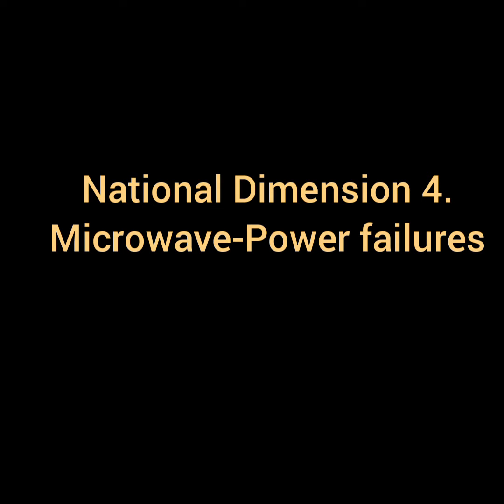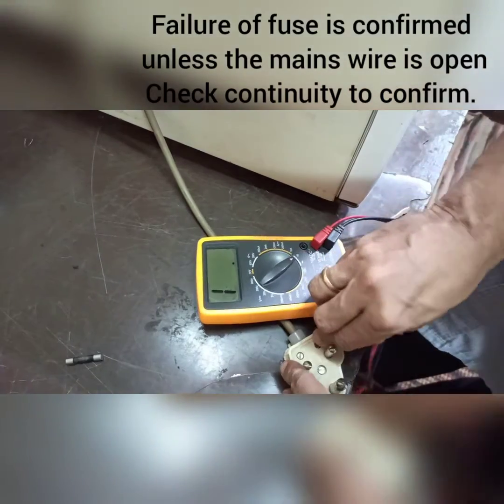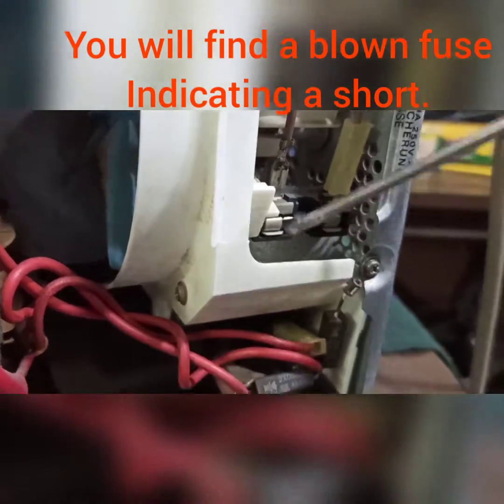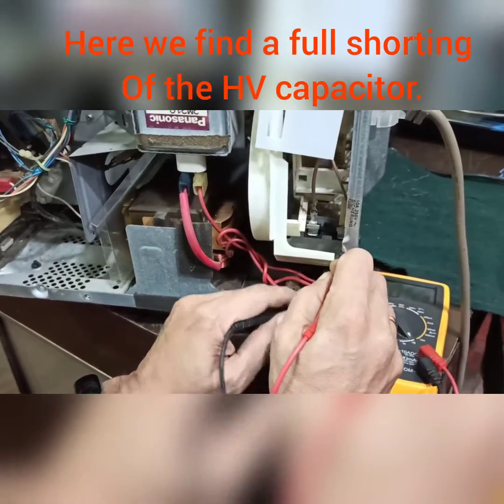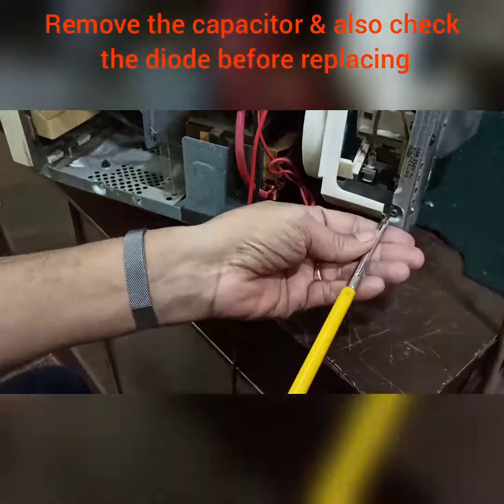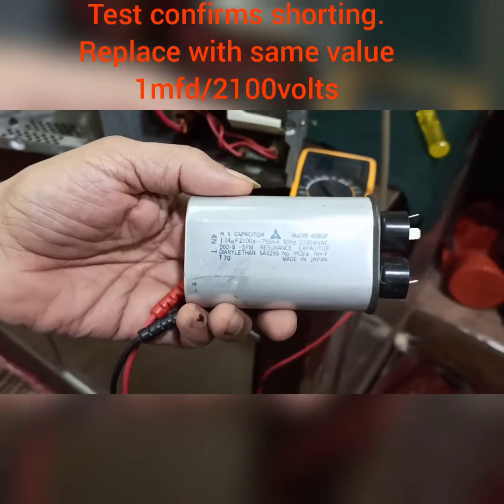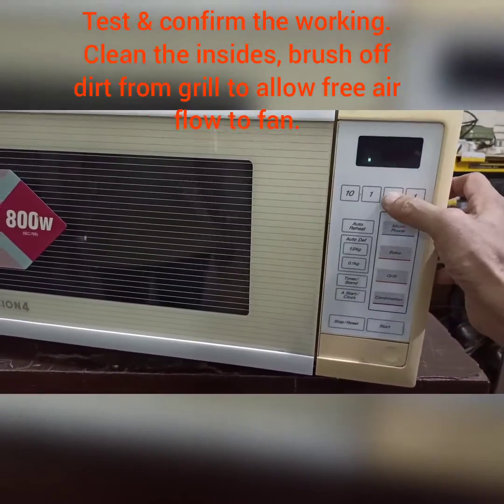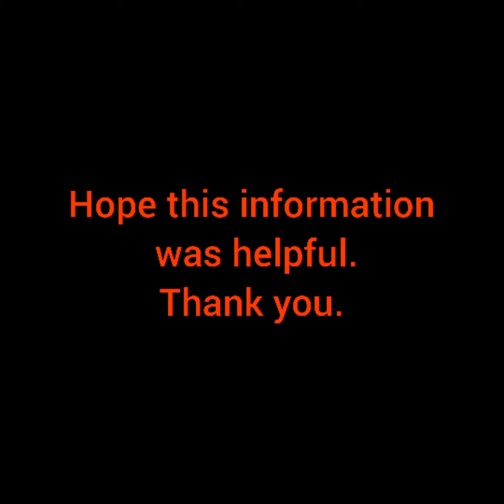National Dimension 4 Microwave - Fault check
Easy repair of Microwaves, here we received a National dimension 4 microwave which stopped working suddenly. we found that the fuse was blown because of a shorted High Voltage Capacitor- 1 mfd / 2100 volts.
Simple procedure to open & test & replace.
Important guidance: Remove power plug & always check for any storage voltage on the capacitor, discharge using an insulated screwdriver.
Never forget to clean the microwave specially the grilled air vents. Replace only with the correct values of spares.